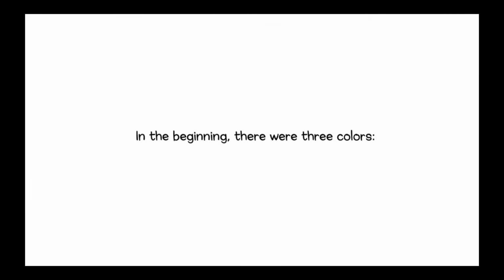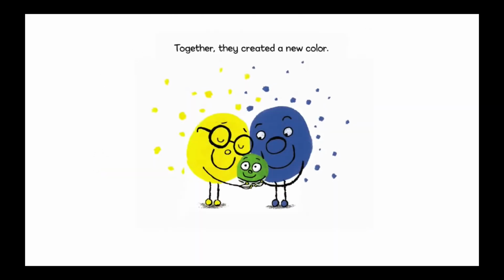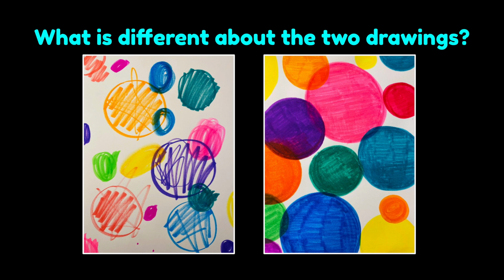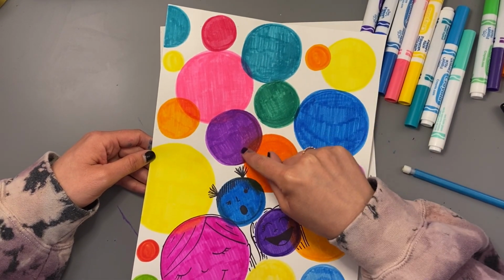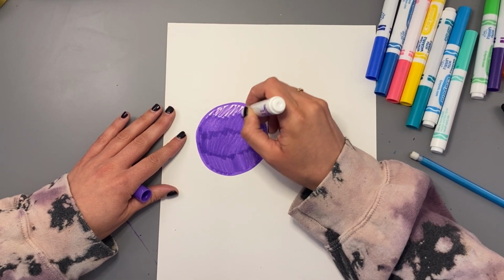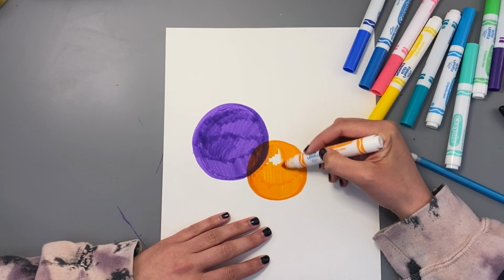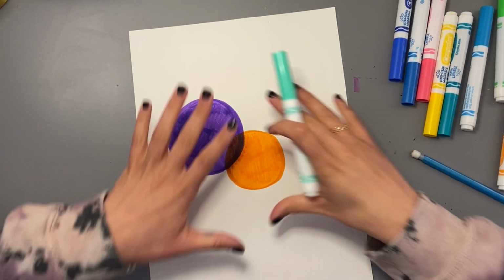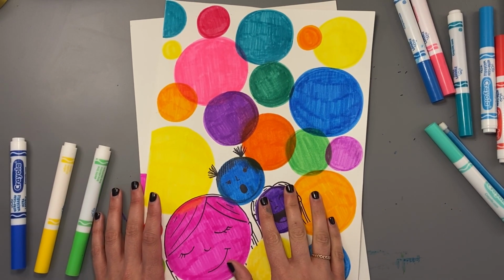Colorful Faces - Day 1